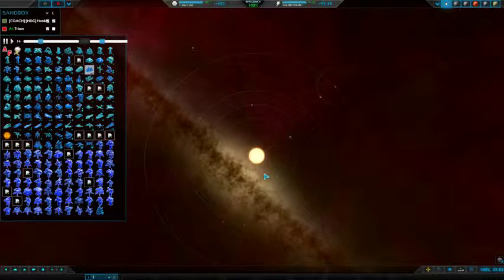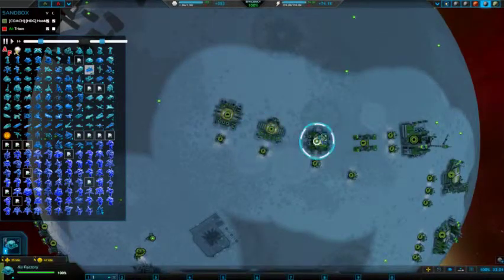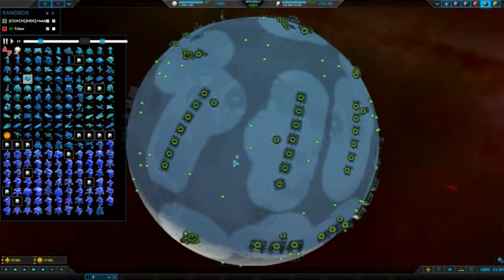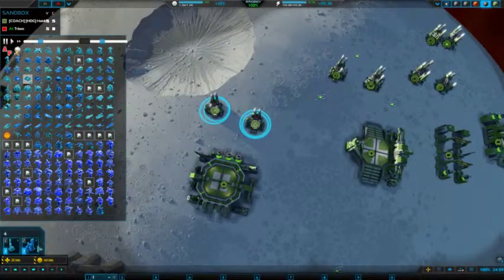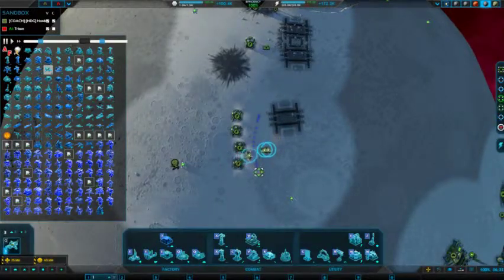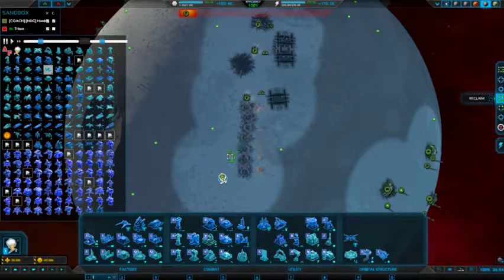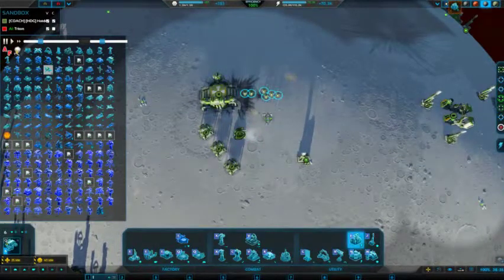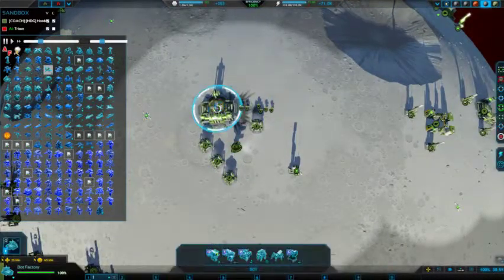Economic Concepts for macro and build orders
Economy Notes

METAL SPENDING EFFICIENCY

Numbers are from most efficient to least efficient 1-8

Commander Spend = 60P/M  5

Factories Spend = 45P/M  4

Fabrication bot Spend = 75P/M  7

Fabrication vehicle Spend = 63.6P/M  6

Fabrication Air Spend = 89P/M  8

ADV. Fabrication Air Spend = 43P/M 3

ADV. Fabrication Bot Spend = 40P/M 2

ADV. Fabrication Vehicle Spend = 40P/M 2

ADV. Factories Spend 33P/M 1

Minimum Power:

1 Power Generator to power 1 tier 1 factory of any kind

1 power per fabricator (about)

Factories have different roll of times Air = 2 seconds bots is 3 seconds and vehicles is 3.5 seconds

Different units cost different amounts of metal

More walking time/roll off time = less spending of metal

3 power generators per ADV. Factory

4 power generators per ADV. Vehicle fab

3 power generators per advanced bot fab

4 power gens per advanced air fab

1 ADV. power plant for 2 ADV vehicle fabs
1 ADV. power plant for 2 ADV. Air Fabs
1 ADV. power plant for 3 ADV. Bot fabs
1 ADV. Power plant for 4 ADV. Factories

The commander can support 1 factory and 1-2 fabricators along with itself without any additional power plant.
The commander can support 1 factory and 4 fabricators along with itself while only building 1 additional power plant

Minimum Metal

The commander can support one factory and itself without building any metal

The commander can support 1 factory and 6 fabricators without building any additional metal